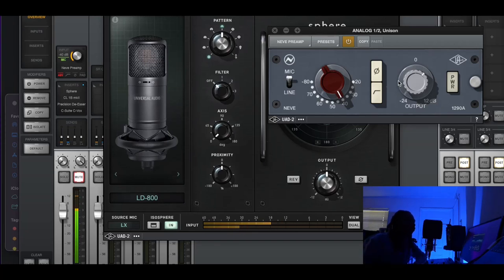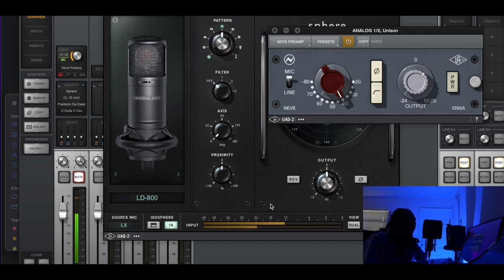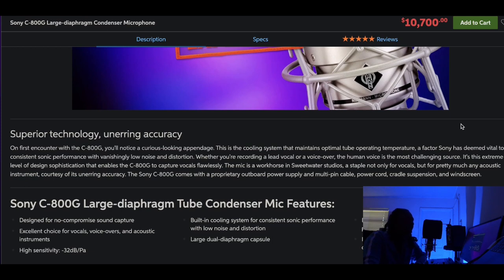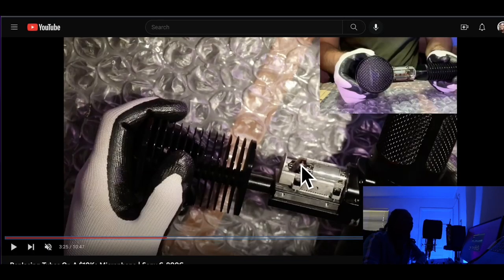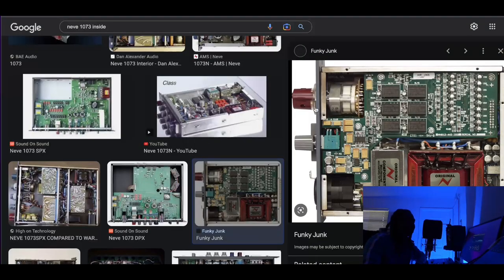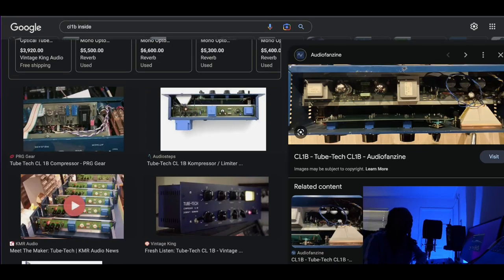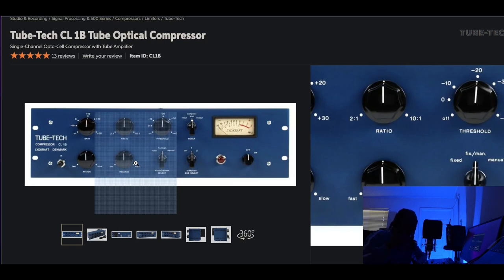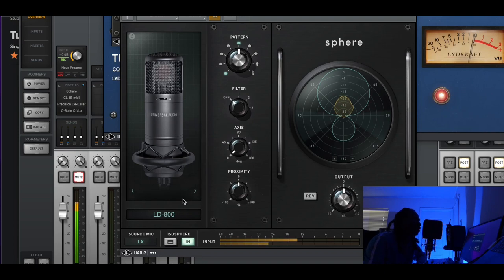WHY TF Do PROS Use The NEVE1073 & CL1B? FREE Drake UAD Vocal Console Preset Sony C800G Microphone